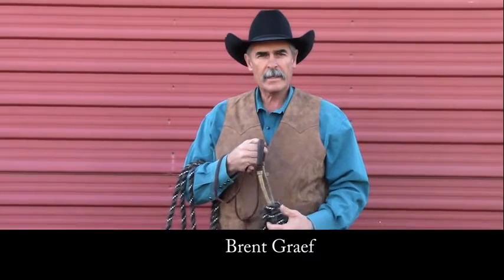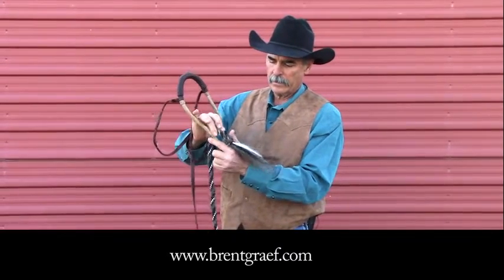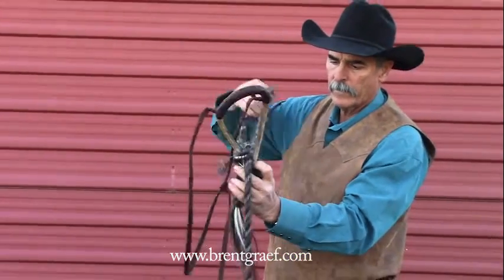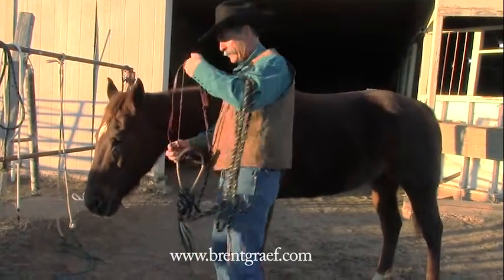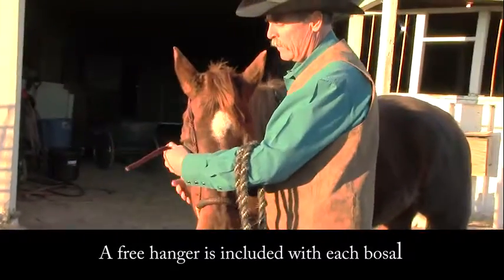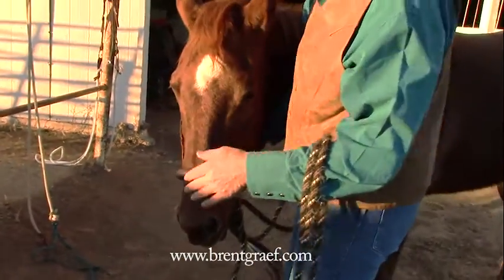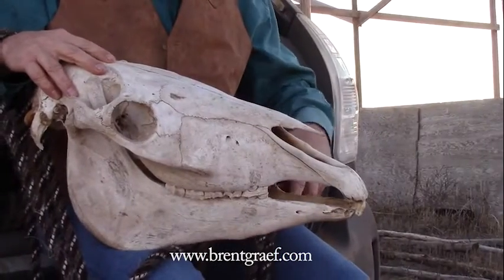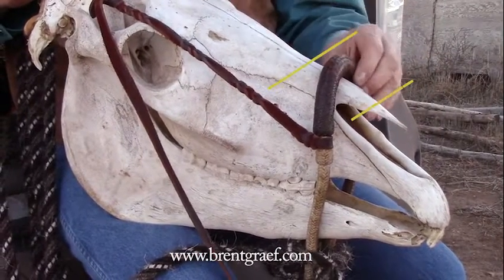Brent Graef: Tying mecate to bosal / hackamore (updated)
In this video, Brent shows you:

how to tie your mecate reins onto your bosal,

how to tie your throat latch,

how the bosal should fit, and

how to measure your horse for a custom fitted bosal.